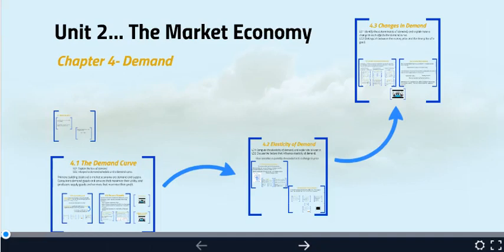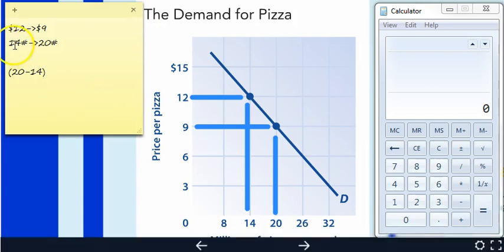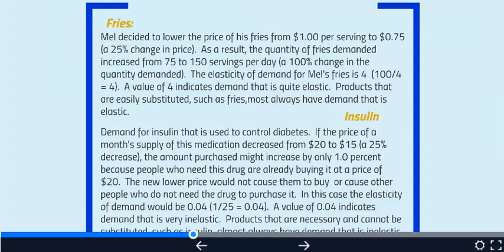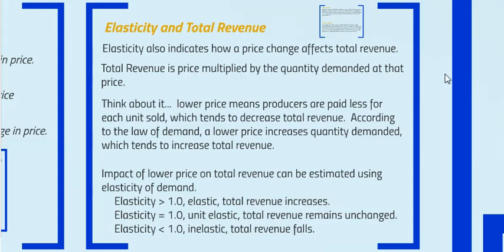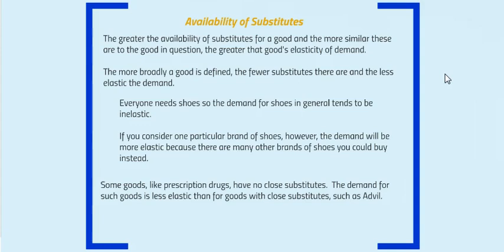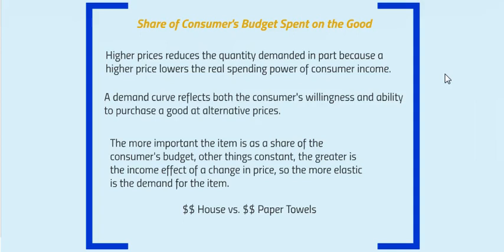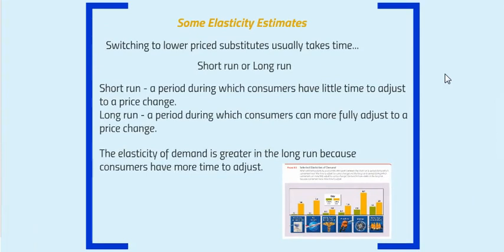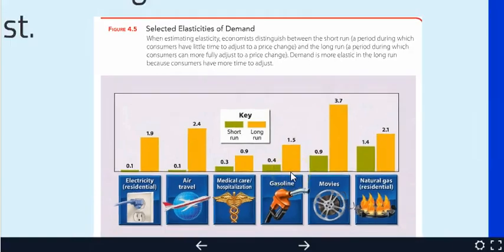4.2 elasticity of demand